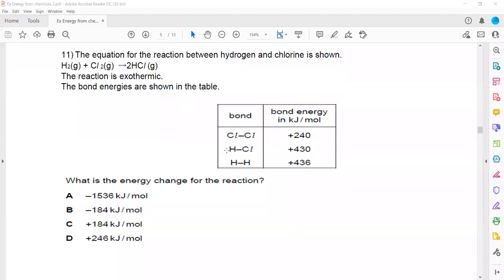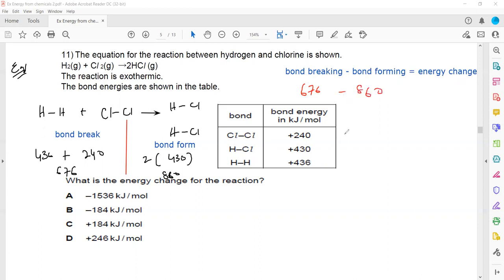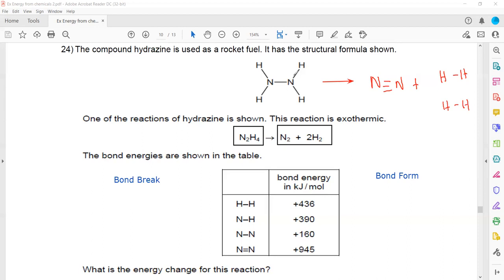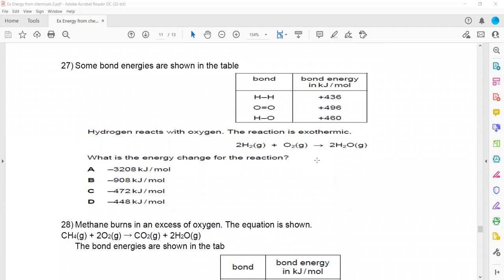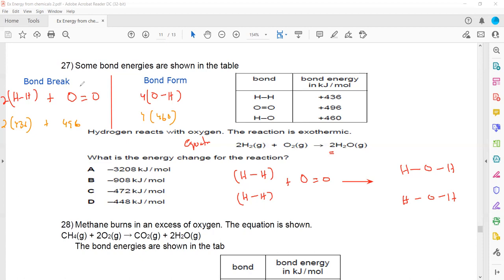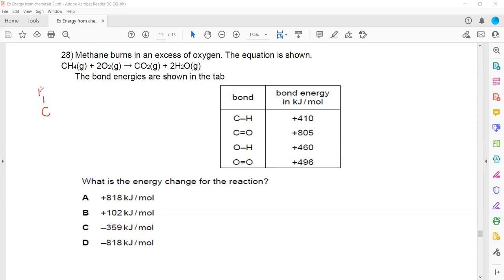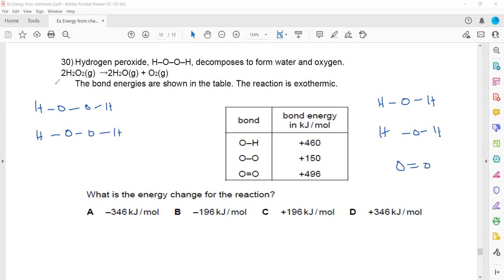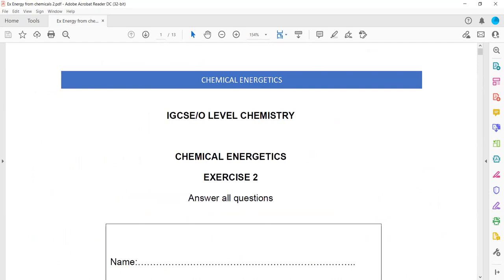Exercise 2 Chemical Energetic IGCSE/O level Chemistry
Exercise 2 Chemical Energetic